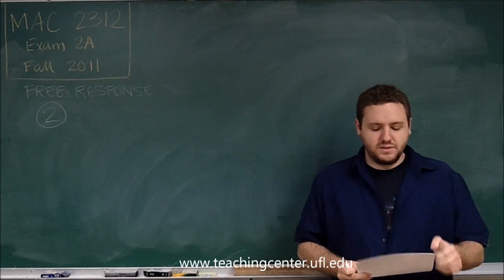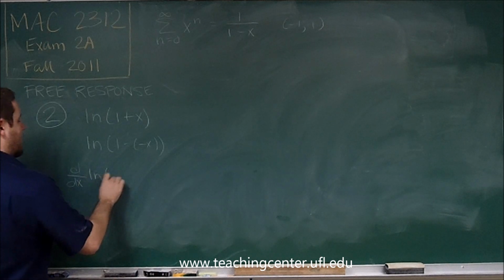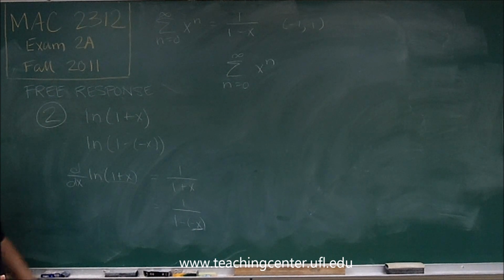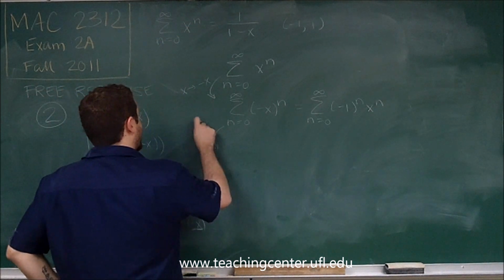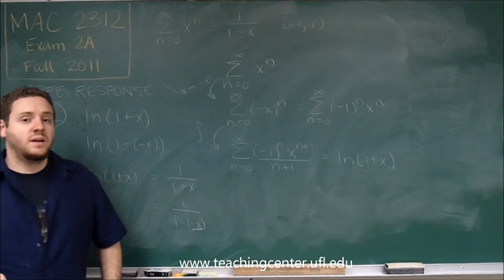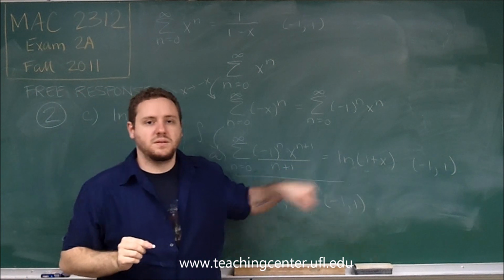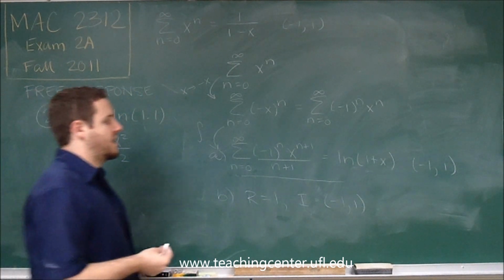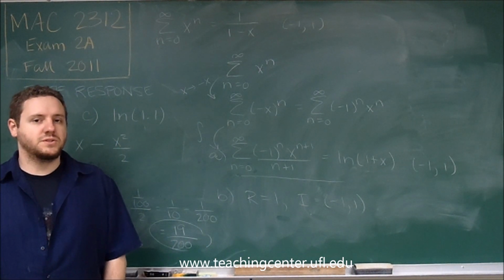Problem 2 free response